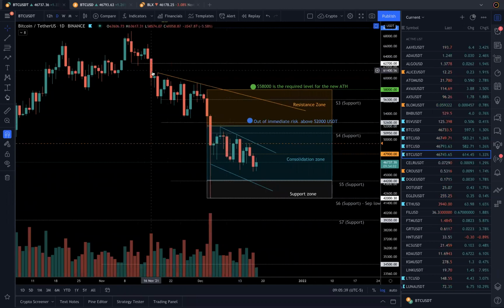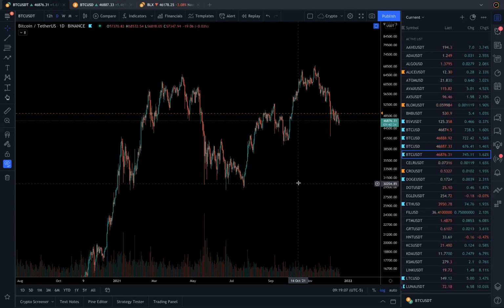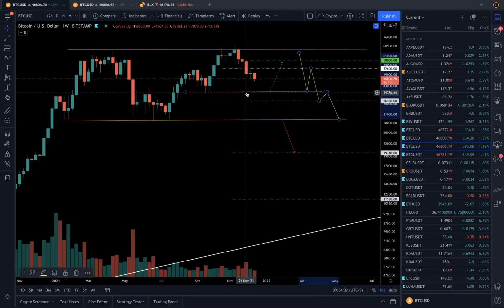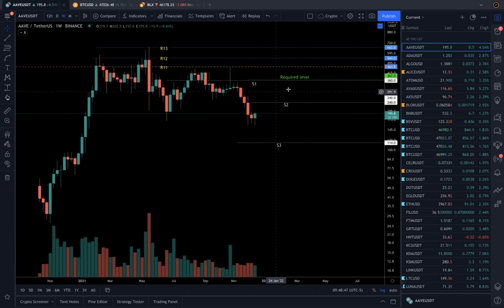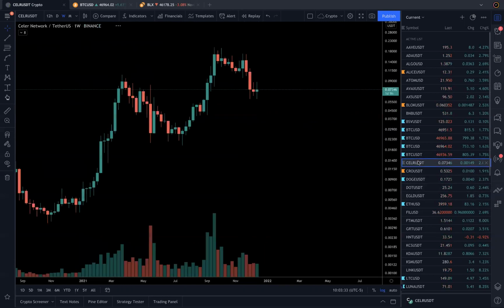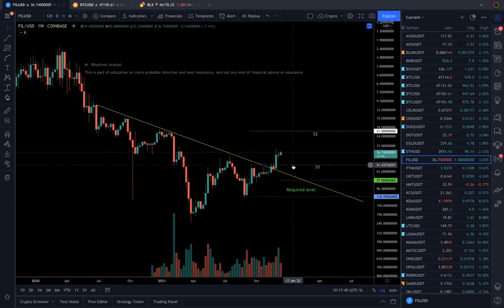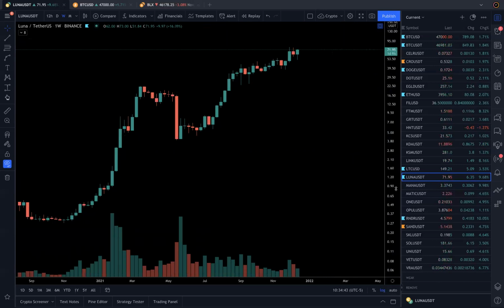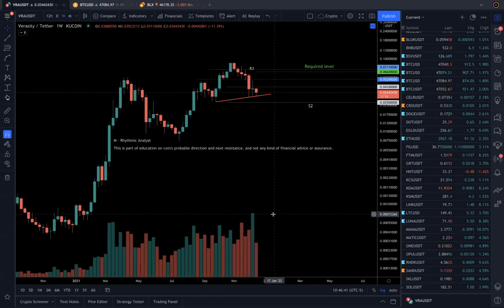Trend Analysis 18th Dec 2021